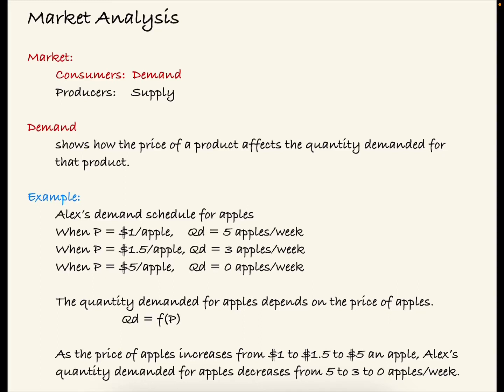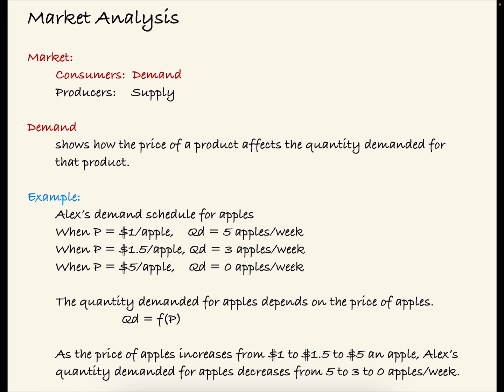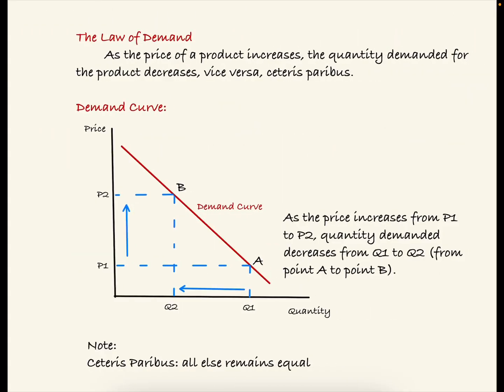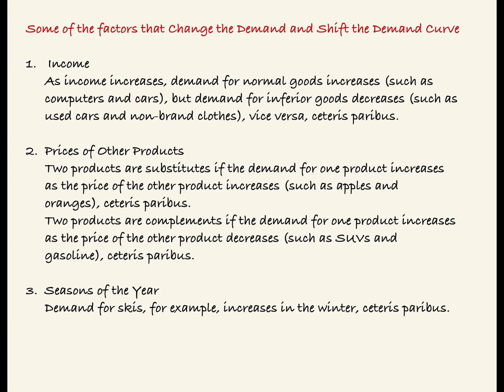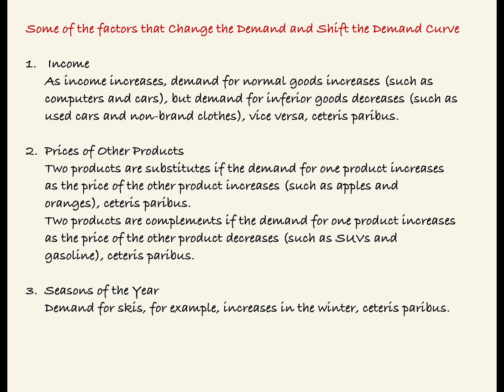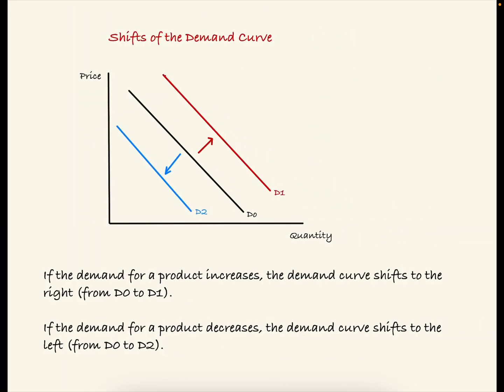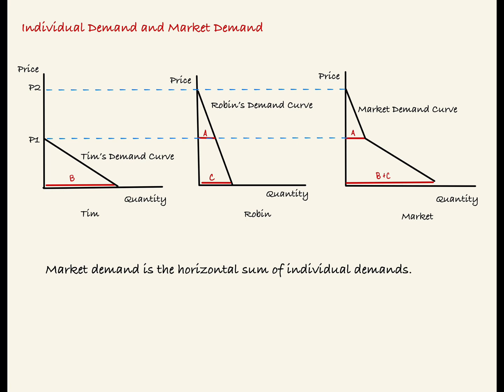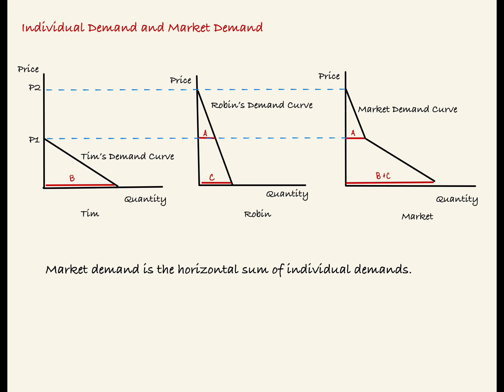Market Analysis: Demand, Law of Demand, and Changes in Demand